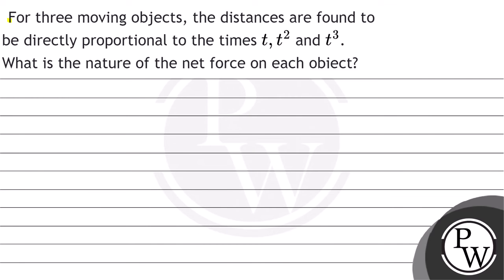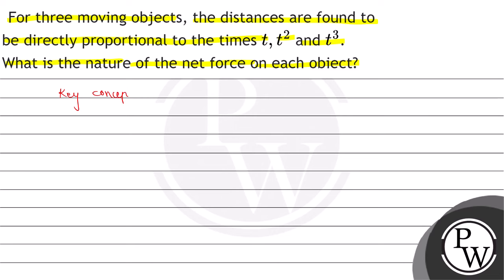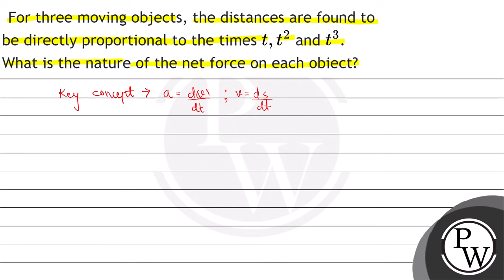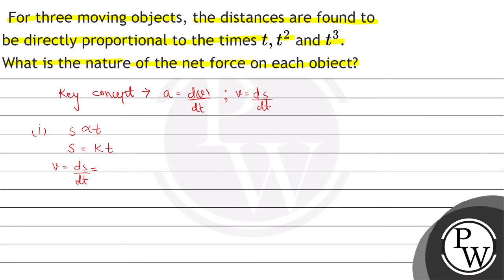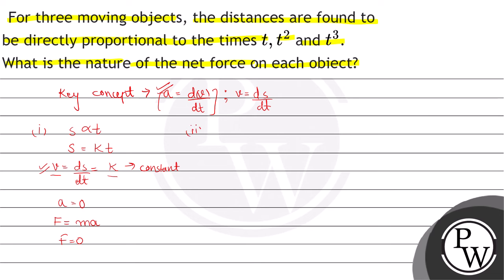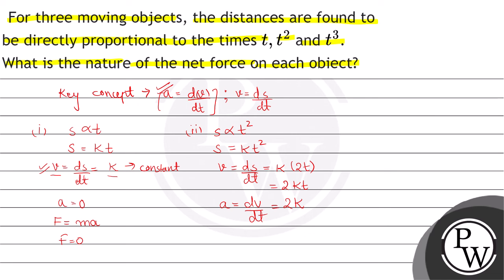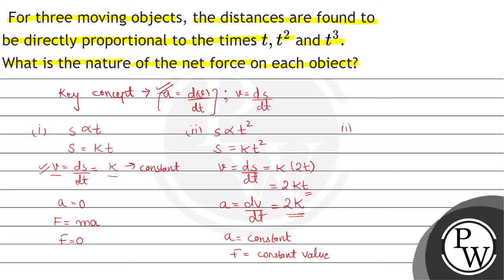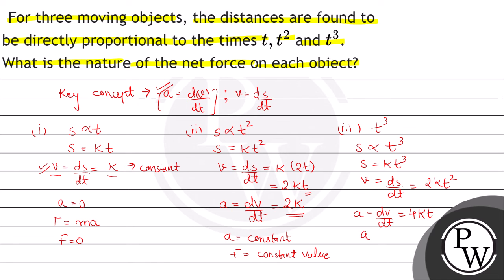For three moving objects, the distances are found to be directly proportional to the times \( t,...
For three moving objects, the distances are found to be directly proportional to the times \( t, t^{2} \) and \( t^{3} \). What is the nature of the net force on each obiect?